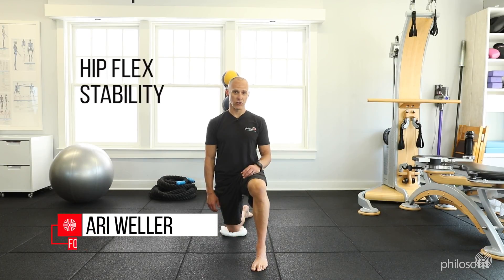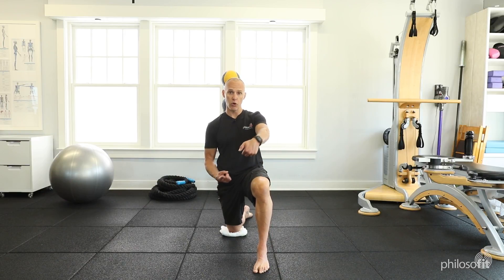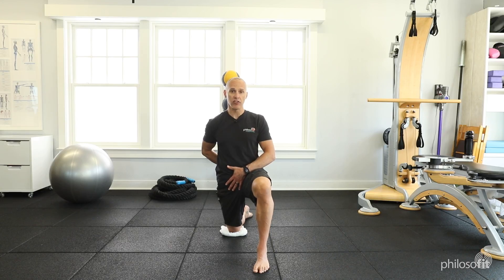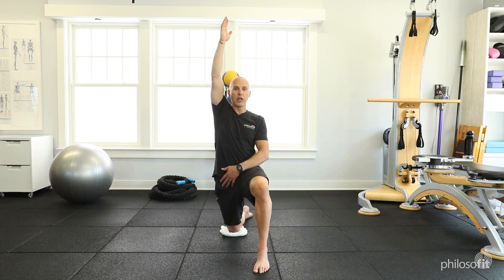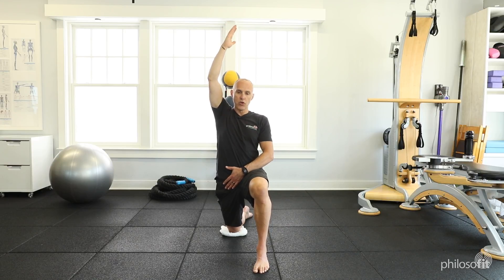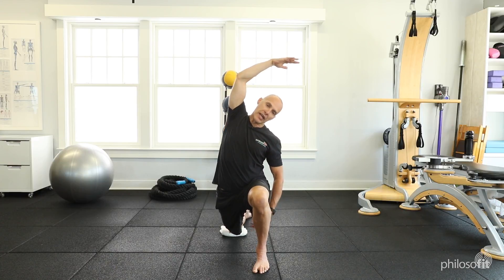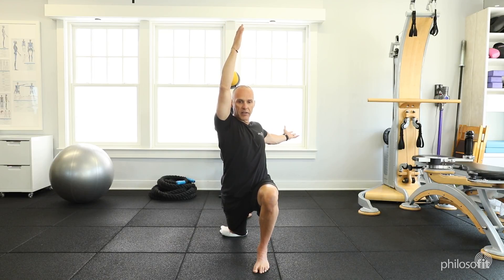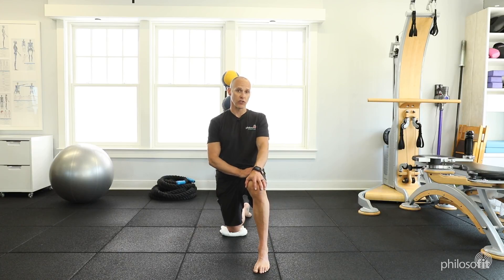Hip Flex - Stability Stretching (2 of 8)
The target of this video, is to fix your low back and fix your hip and thigh pain by increasing the strength/flexibility of the thighs, strength/flexibility of the hip flexors and strength/flexibility of deep core muscles (psoas). You will learn how to activate (resistance stretch) and balance all these muscles in 3-planes of motion (sagittal, frontal & transverse planes). It’s not enough to just be strong/long in one plane of motion, you need to be fit and injury free in all three planes. This video is ideal for people who get pain from spinning classes and or running.
Everyone wants maximum fitness with minimum wear and tear. To achieve that you need to ‘train smart’ and be injury free. There is no gain with pain. To balance your body you need an equal amount of strength and flexibility… or strength with length.

People are drawn to what comes easiest and what gets results in the least amount of time. Catering only to what comes easiest and going fast will get you out of balance and lead to injury. Our videos teach exercises on how to build an injury free and aesthetically beautiful body in a minimal amount of time. We also teach with a minimal amount of equipment necessary.  Theses videos teach you to strengthen and lengthen simultaneously using eccentric exercise. Eccentric contractions prevent and rehab injuries and train the nervous system to recover faster and be more effective.